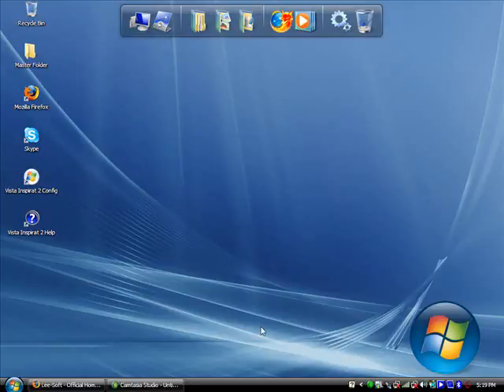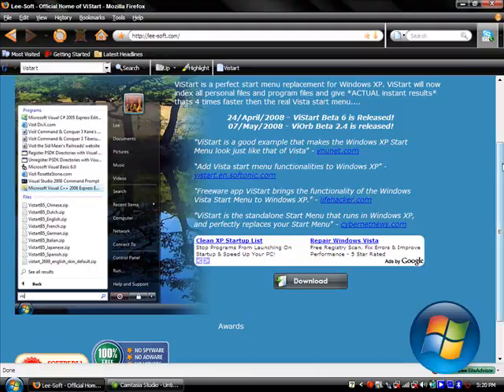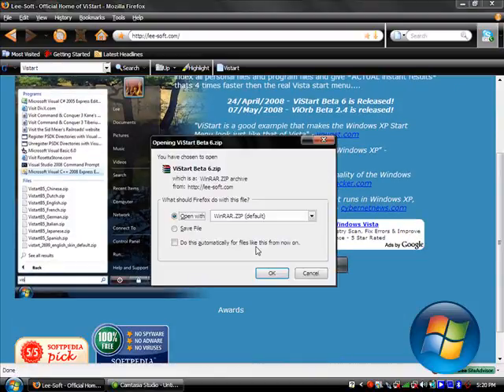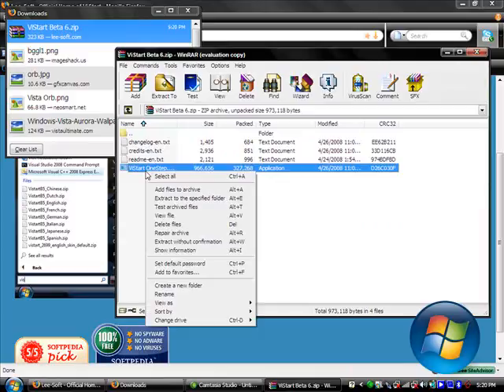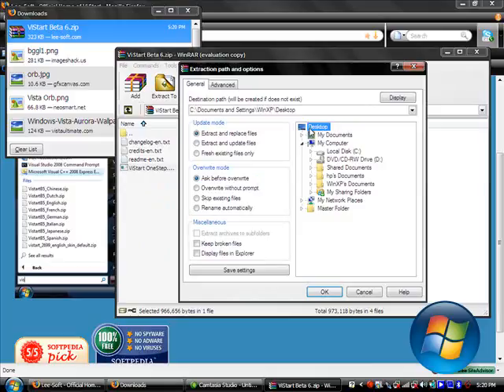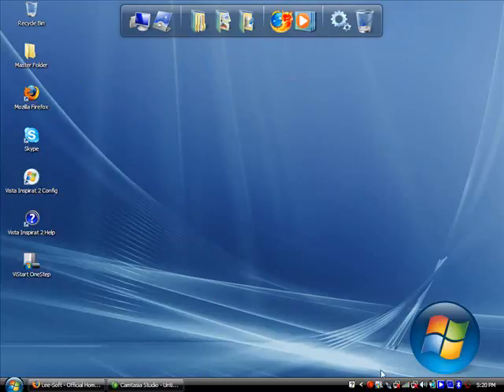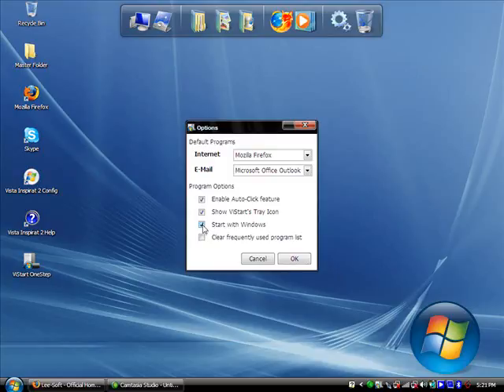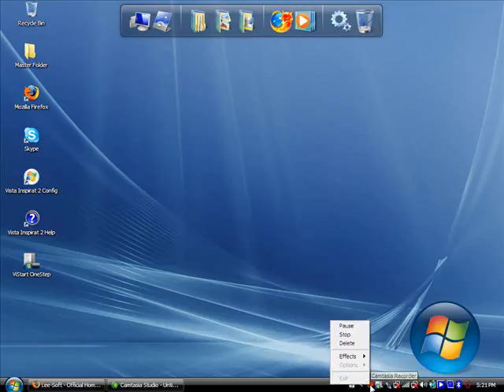Vista Start Menu On XP (BONUS GTA 4 WALLPAPER)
This video will teach you how to get the vista start menu into your XP machine in a few simple steps!